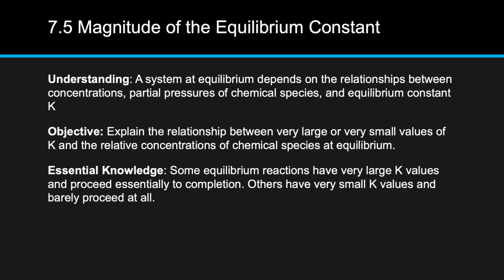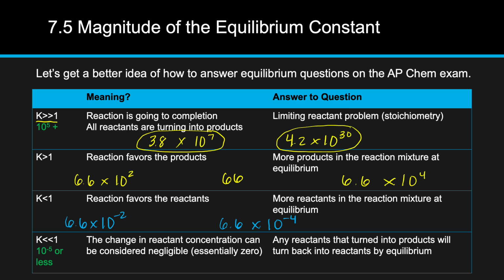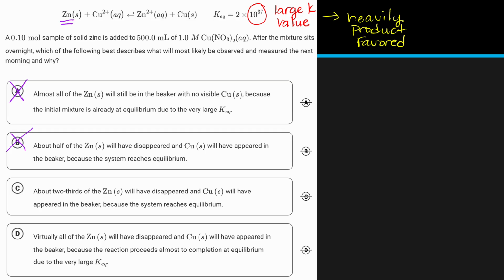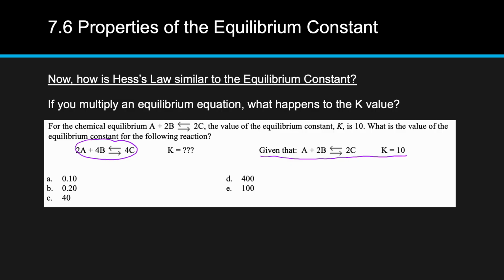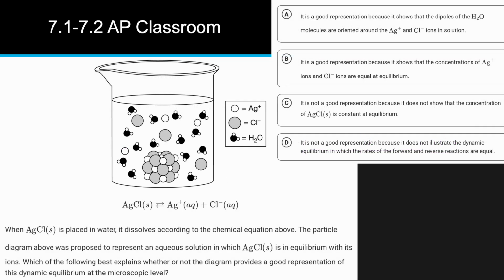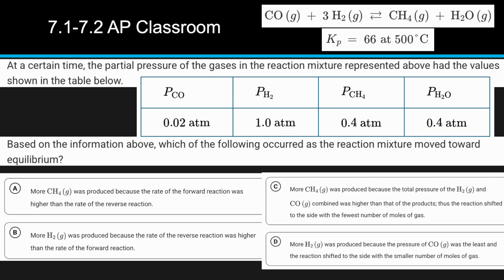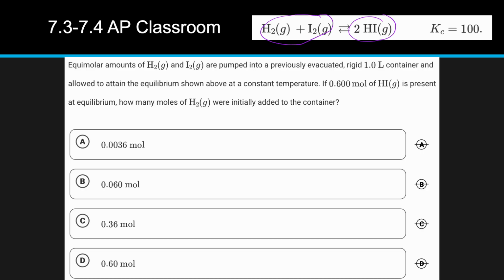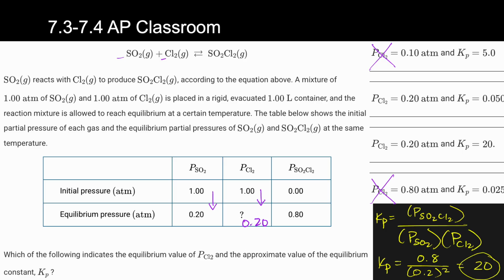AP Chemistry Unit 7.5-7.6 Lesson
In this lesson, we explore the magnitude and properties of the equilibrium constant (K). You’ll learn how the size of K tells us whether a reaction favors reactants or products, and how chemists predict equilibrium behavior using Q vs. K. We also cover key rules for manipulating equilibrium equations — including reversing reactions, multiplying coefficients, and combining reactions using Hess’s Law for equilibrium. These skills are essential for solving AP Chemistry equilibrium problems efficiently.